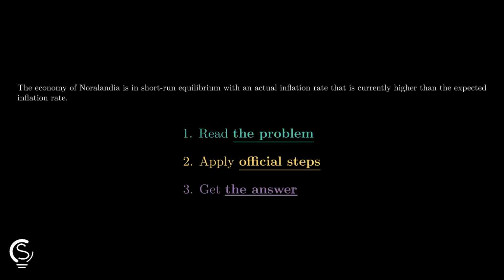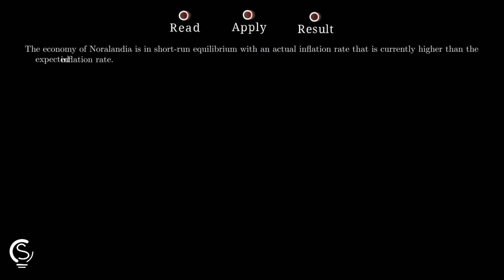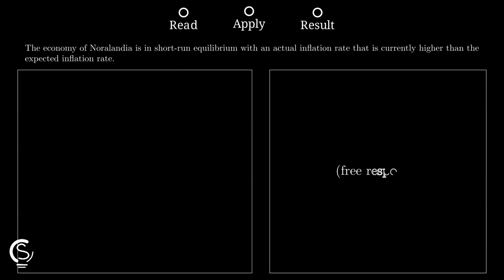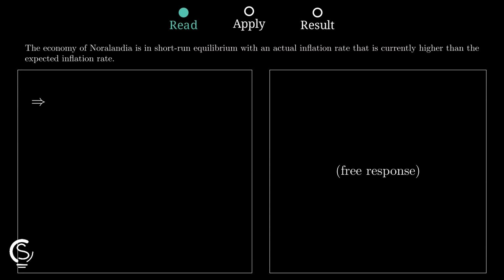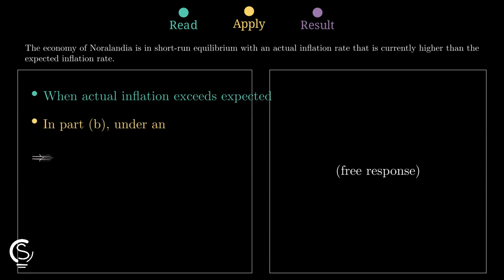2023 AP Macro FRQ Question 2 - Phillips Curves and Monetary Policy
Detailed step-by-step solution for the 2023 AP Macroeconomics FRQ Question 2 focusing on Phillips Curves and Monetary Policy. This video explains how to analyze short-run and long-run equilibrium when actual inflation exceeds expected inflation, and how central banks manage inflation in an ample reserves regime. The economy of Noralandia is in short-run equilibrium with an actual inflation rate that is currently higher than the expected inflation rate. This problem covers drawing the Phillips curves, identifying monetary policy actions for ample reserves, and analyzing the impact of interest rate changes on international financial capital flows and currency value in a flexible exchange rate system. Want more AP practice?